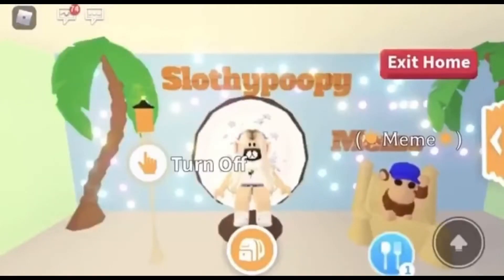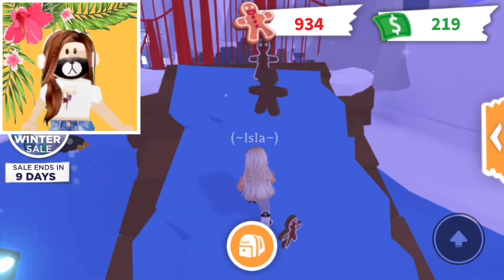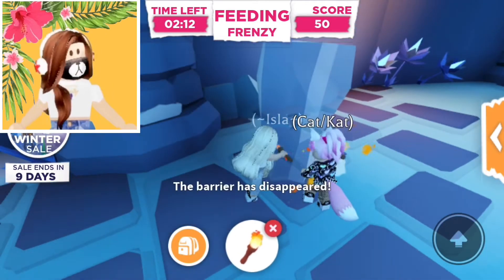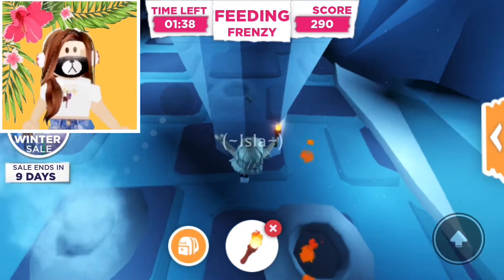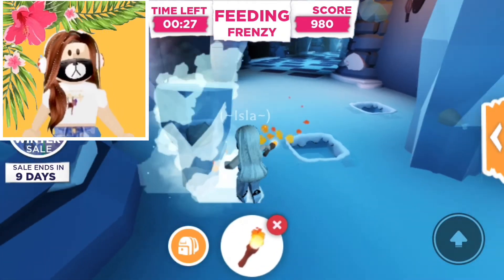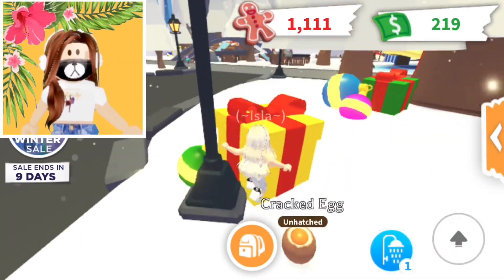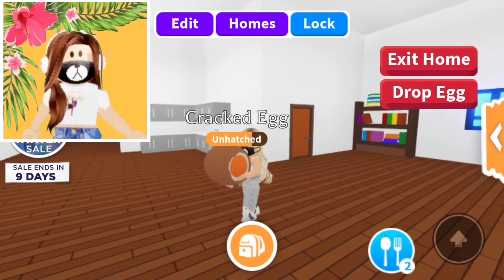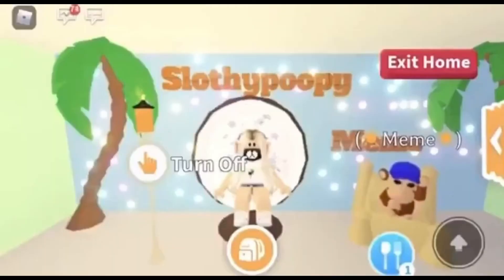ALWAYS HATCH A LEGENDARY FROM A CRACKED EGG HACK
Today I will be testing an always hatch a legendary from a cracked egg hack!
___________________________________________________________________________Subscribe to become a member of the Monkey Army!